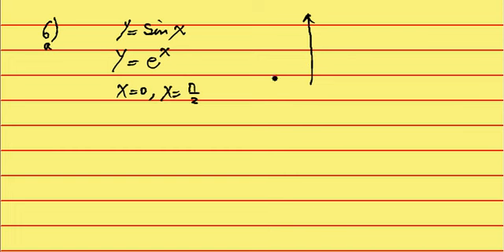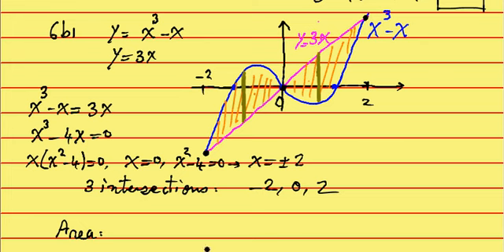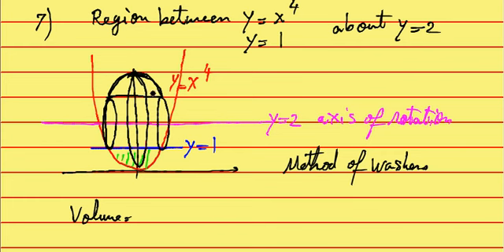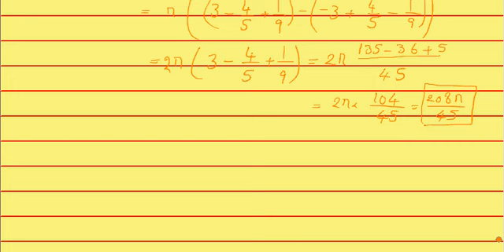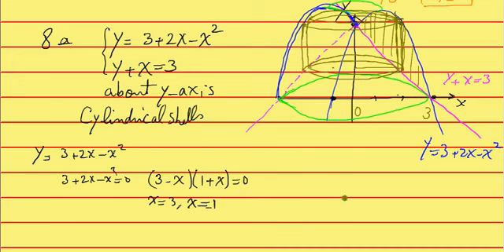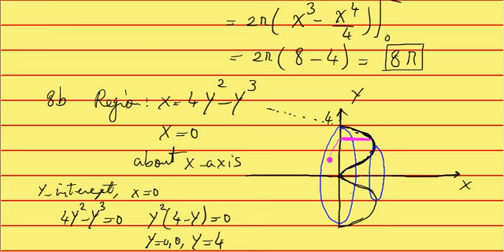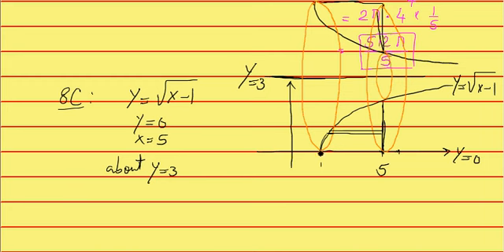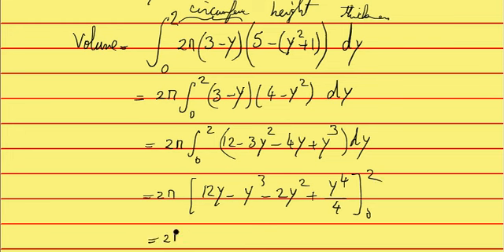Calculus I, Lecture 47, Review of Chapter 6, Sections 1-3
Three multi-part problems similar to Ed 5 problems 5-26 page 442, problems on page 452, problems 3-20 page 458.

fn=review2
checked 1